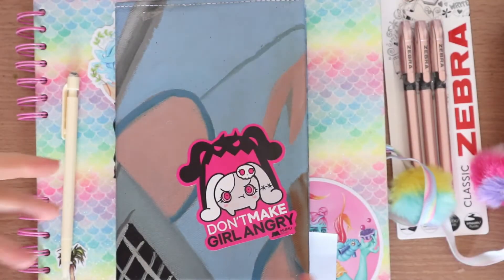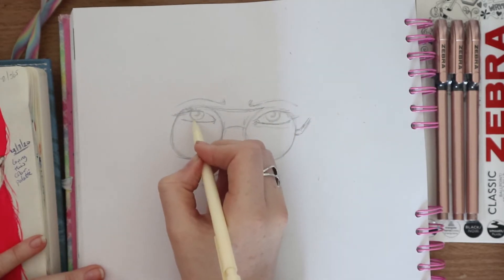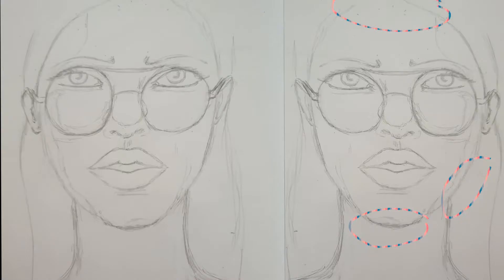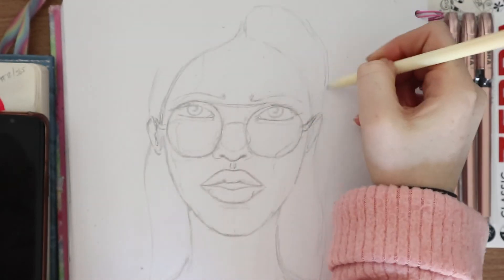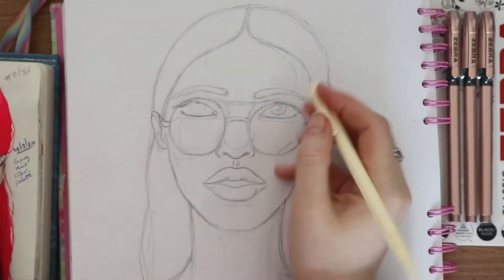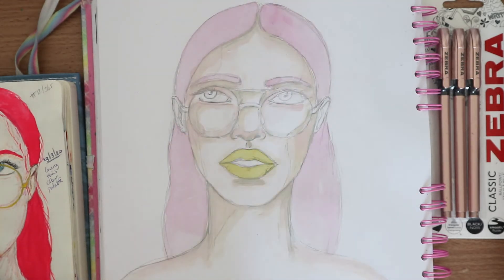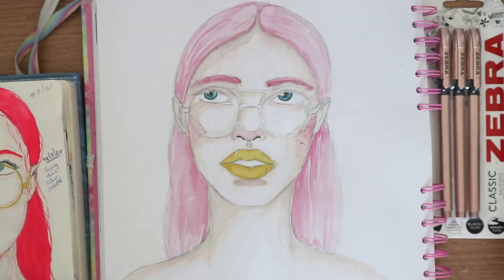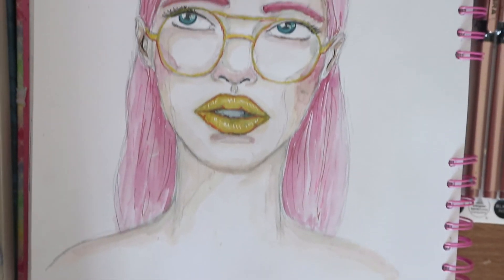How to draw portraits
Materials used;
 Reeves gouache set
Sketchbook - scrapbook from Paperchase

If you want to donate a small amount then you can head to;

Thankyou to everyone that watches/likes/comments/subscribes/shares it really does make a big difference xx